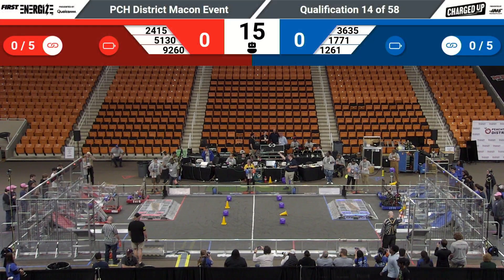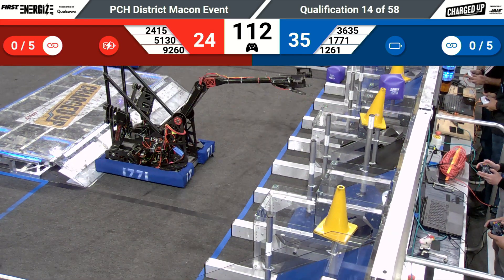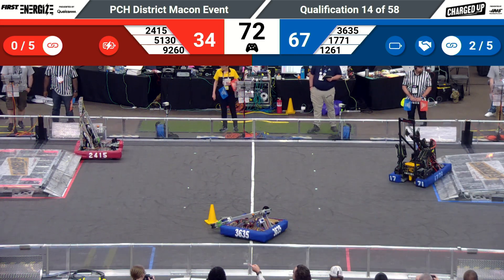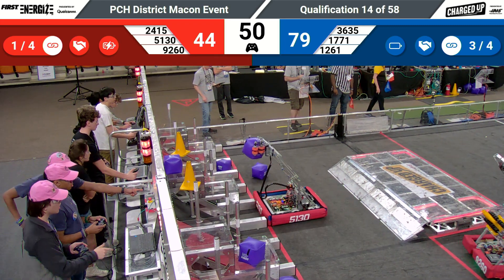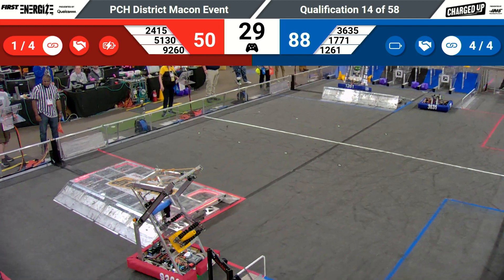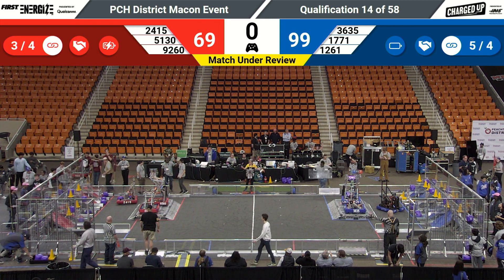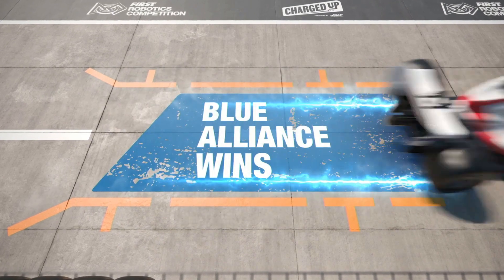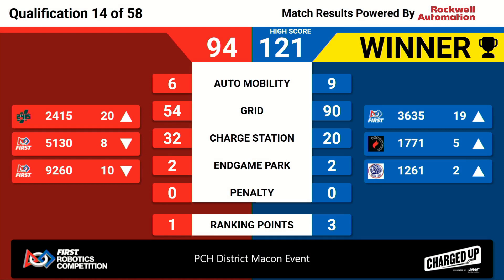Qualification Match 14 - 2023 PCH District Macon Event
Footage of the 2023 PCH District Macon Event is courtesy of GeorgiaFIRST A/V Team.

To view match schedules and results for this event, visit The Blue Alliance Event